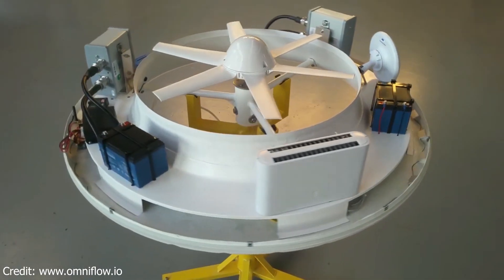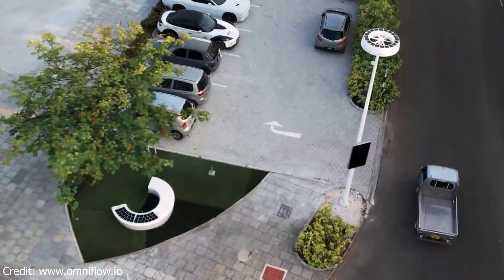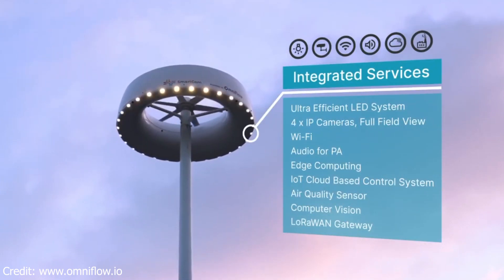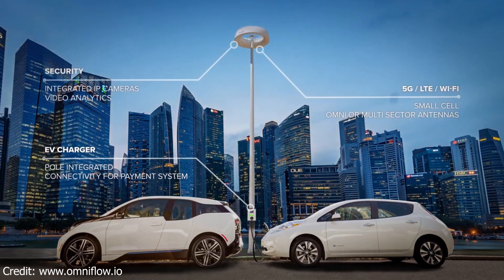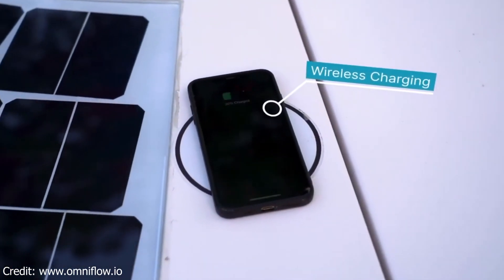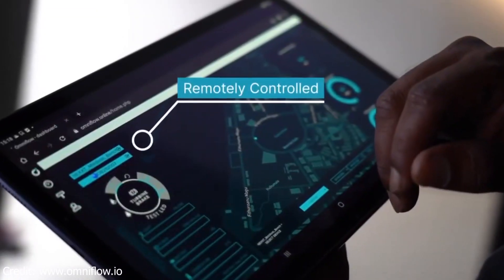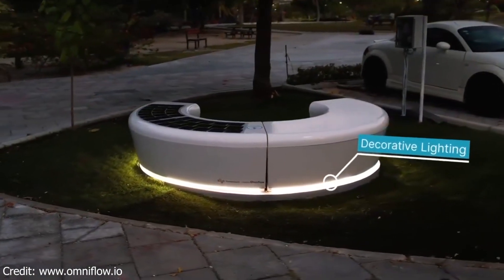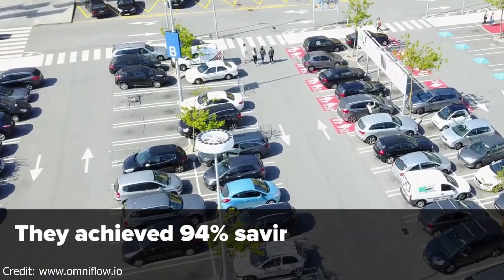Omniflow Smart Pole | Reducing 94% Energy Consumption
Omniflow Smart Pole
Multi-application Smart Pole
Credit: